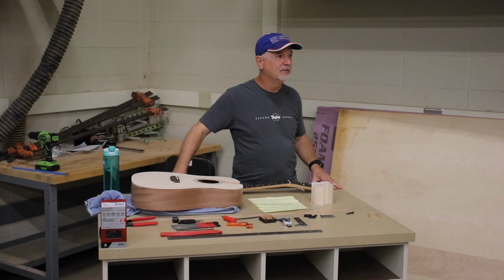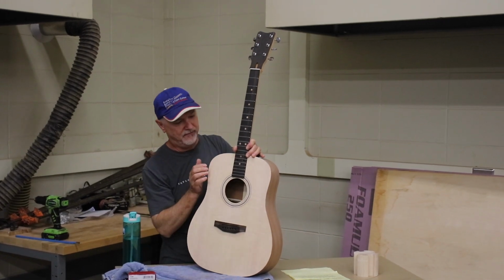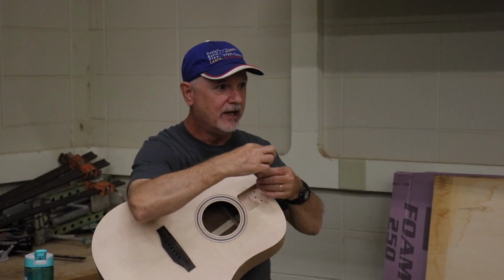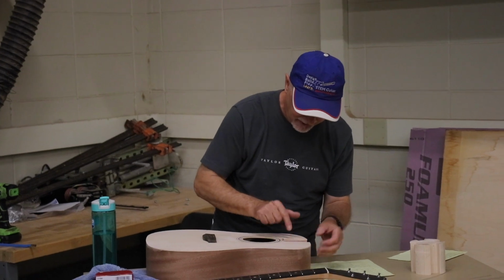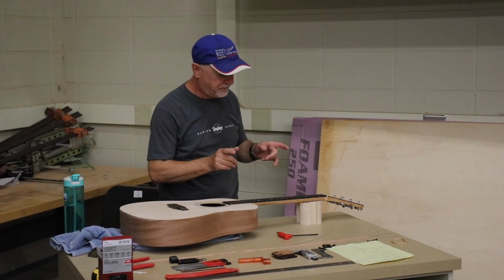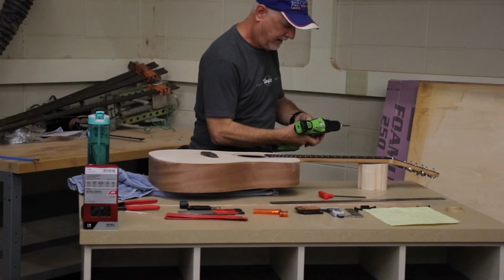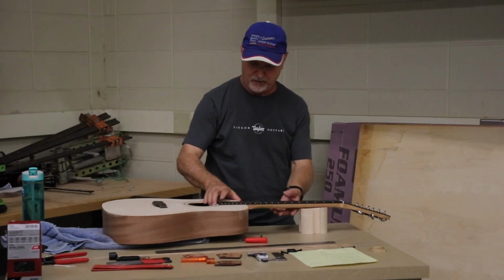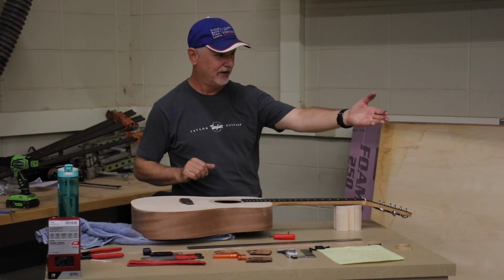Acoustic Neck Angle and Shims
The National STEM Guitar Project, in partnership with NSF Advanced Technological Education (ATE) Centers with funding provided through a grant from The National Science Foundation (#1700531, #1304405, & #0903336), hosts innovative Guitar Building Institutes throughout the US. Five-day institutes, combined with additional instructional activities comprising 80 hours, provide middle, high school, and postsecondary faculty training on science, technology, engineering and math (STEM) applications as they relate to the guitar. The institutes present and teach participants hands-on, applied learning techniques to help engage students and spark excitement for learning STEM subject matter.